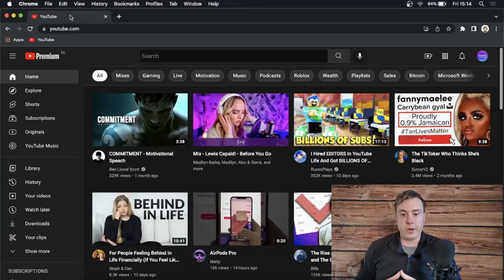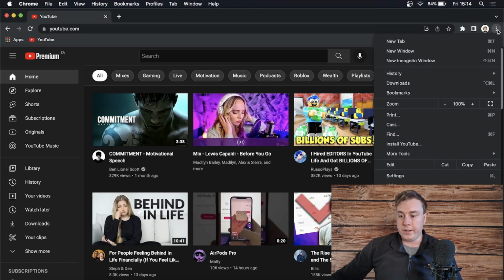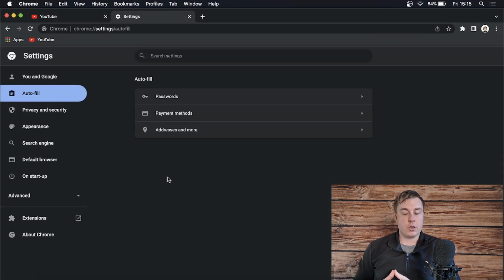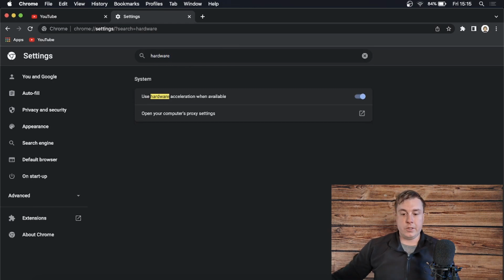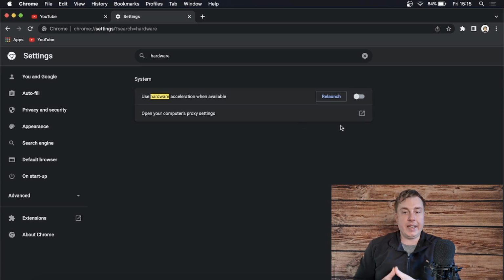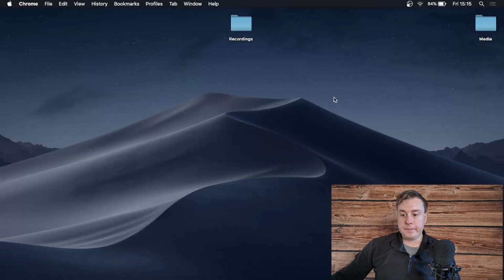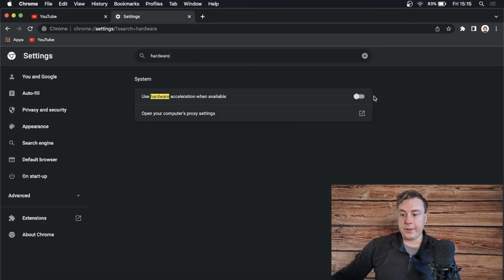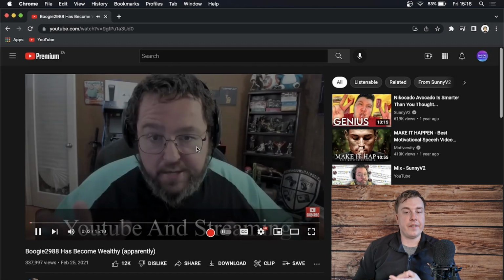How To Fix Screen Flickering While Watching YouTube Videos In Google Chrome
Learn How To Fix Screen Flickering While Watching YouTube Videos In Google Chrome